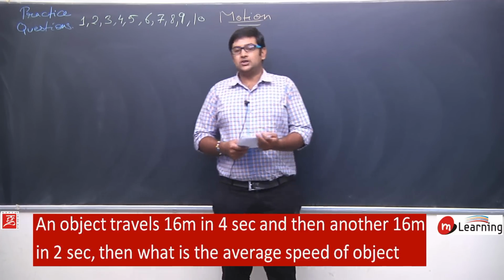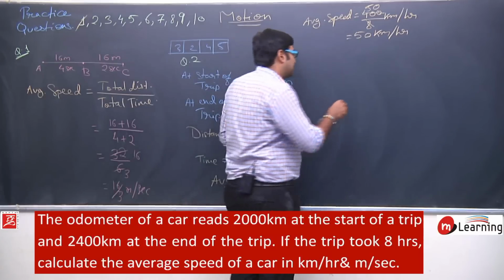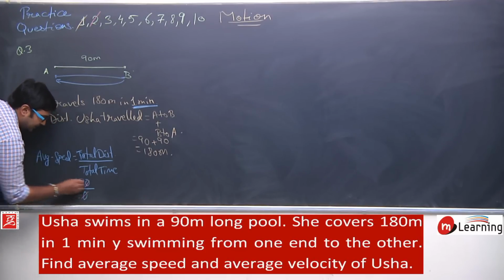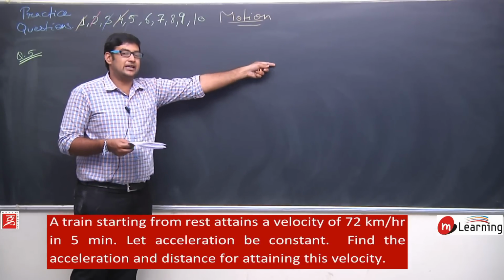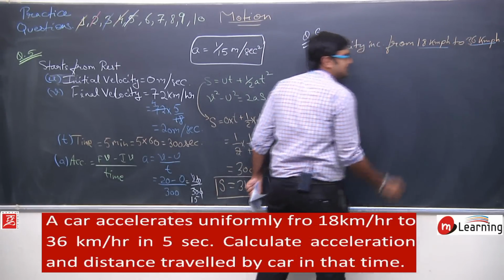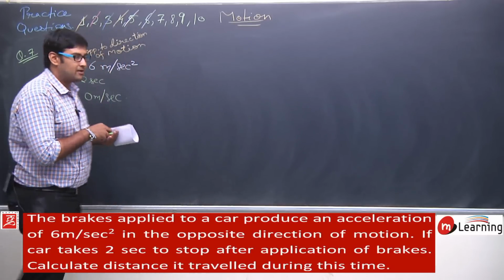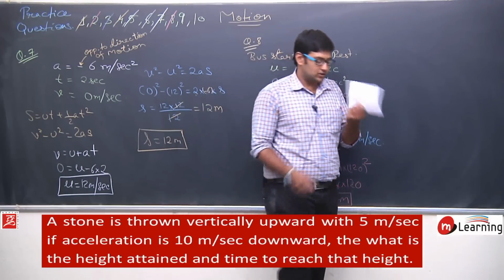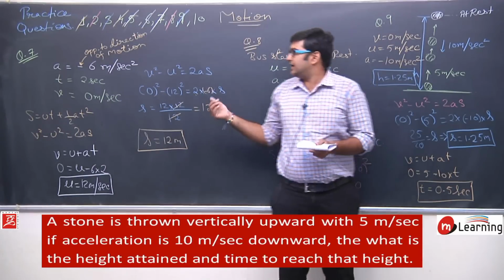Motion: STD IX: 15